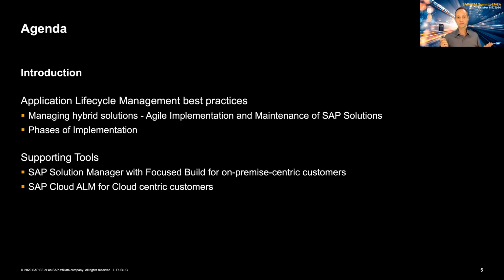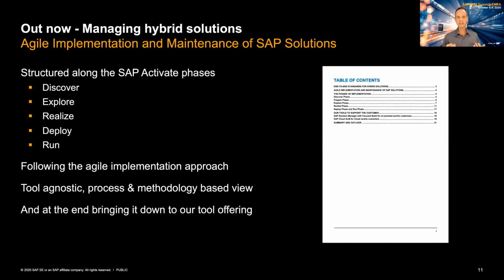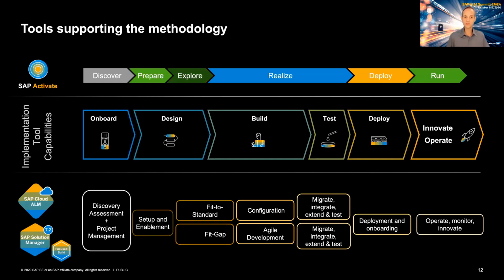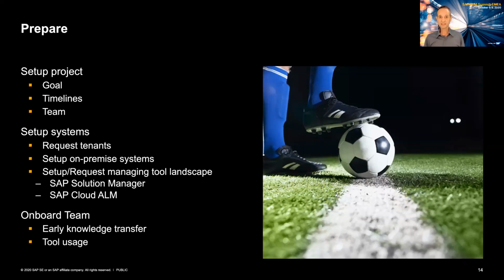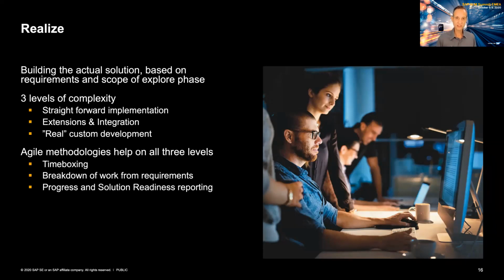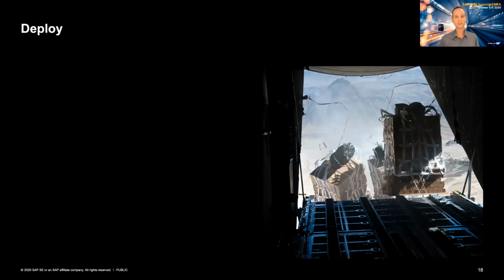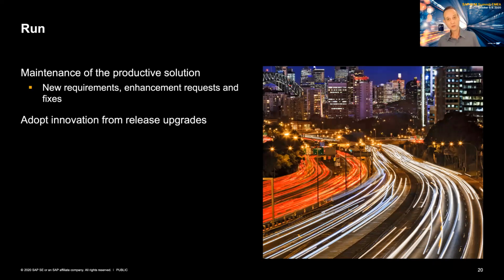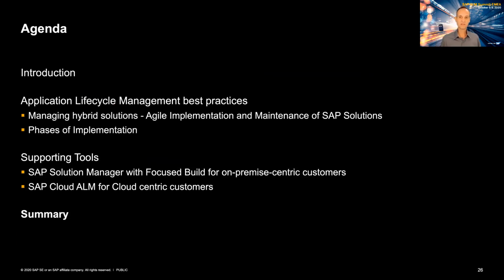SAP ALM Summit EMEA 2020 – What's New in Implementation?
Learn about what the area of implementation offers for your hybrid projects, starting with the overall process for implementation, going down to the details with a focus on agile implementations and then summing it up with the different product offerings to support your journey.